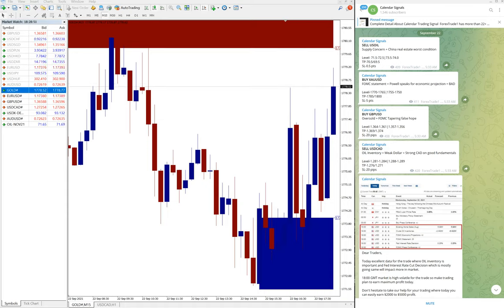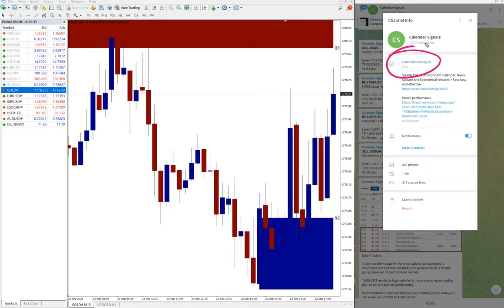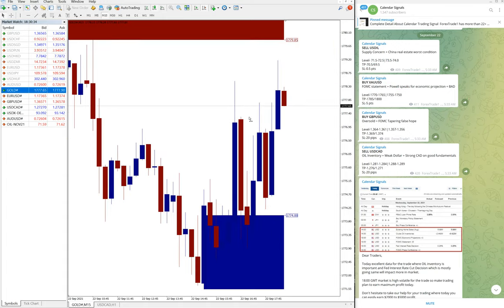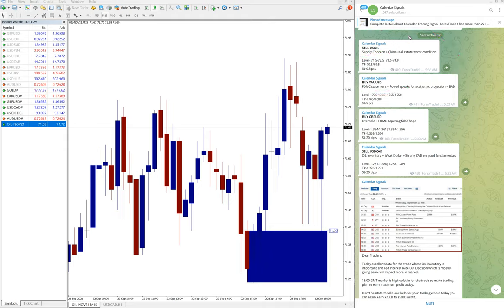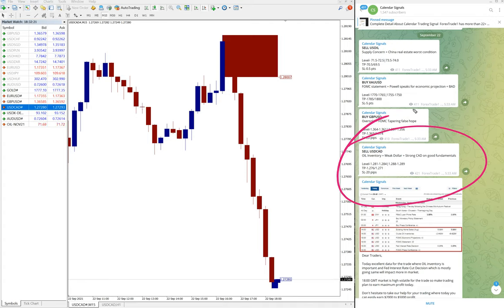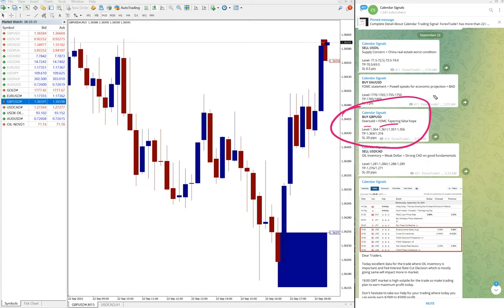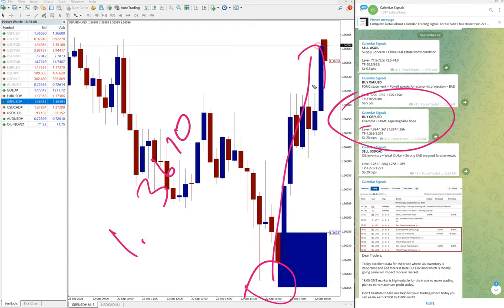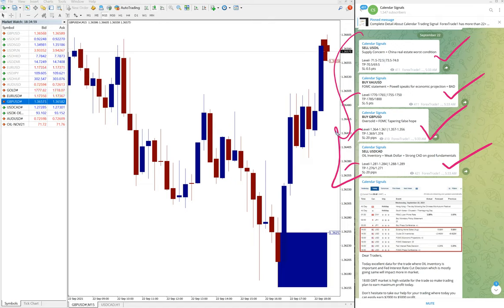22.9.21 CALENDAR SIGNAL PERFORMANCE VIDEO